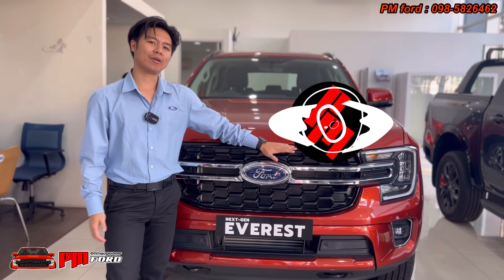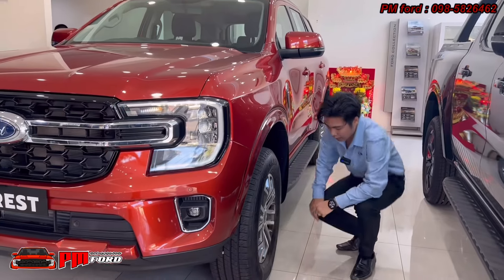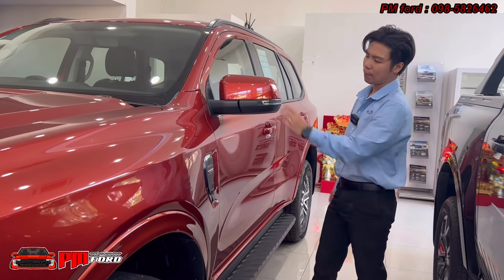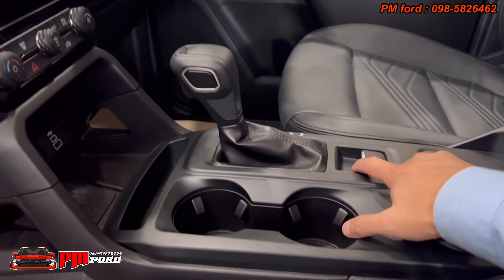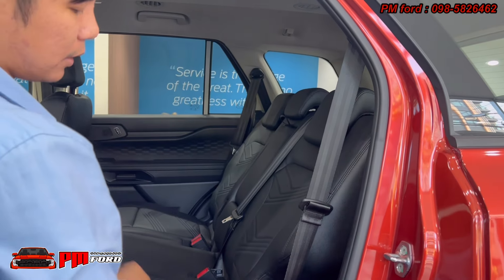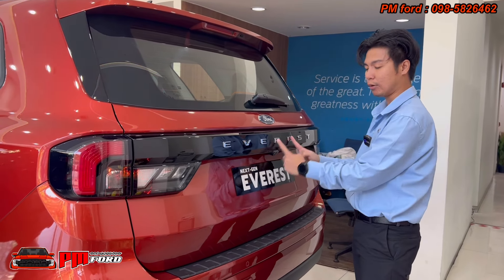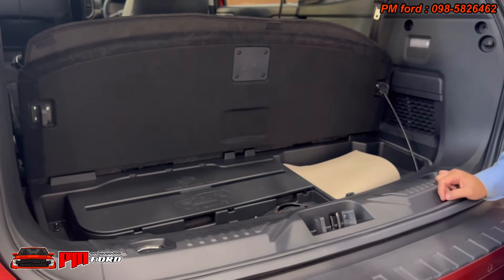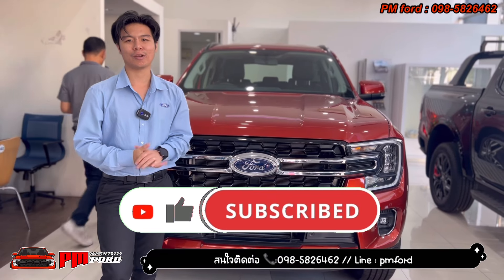Ford Everest รุ่นเริ่มต้น Trend ดีเซล 2.0L 6AT สีส้ม by PM ford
สอบถามรายละเอียดเพิ่มเติม